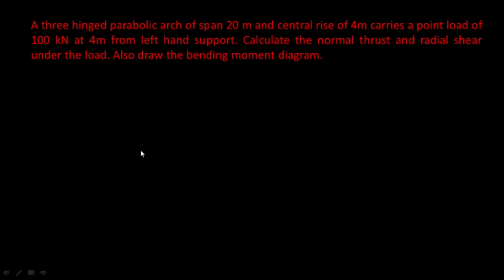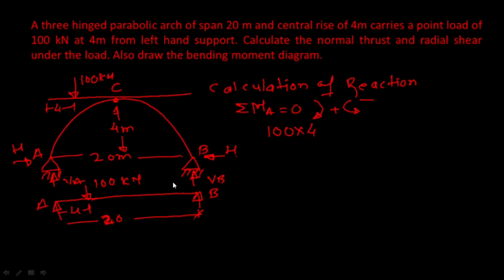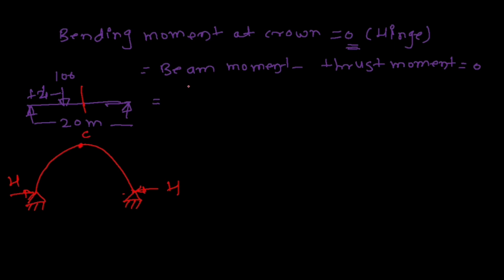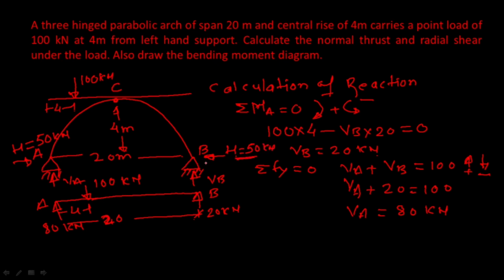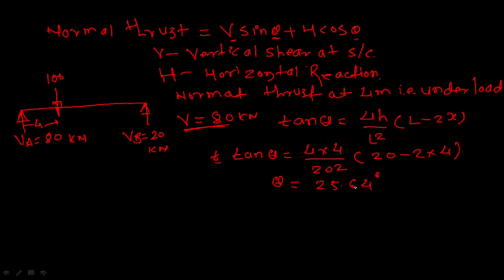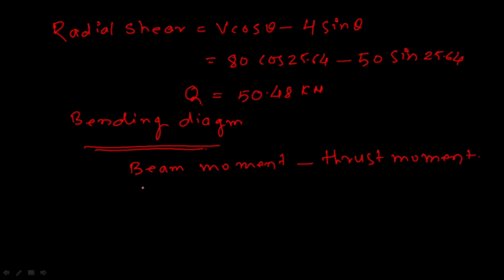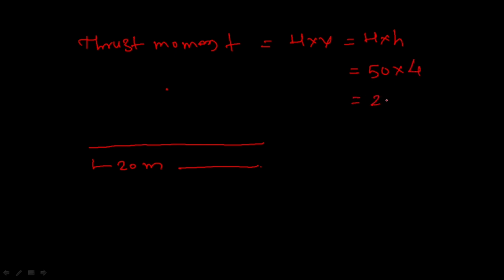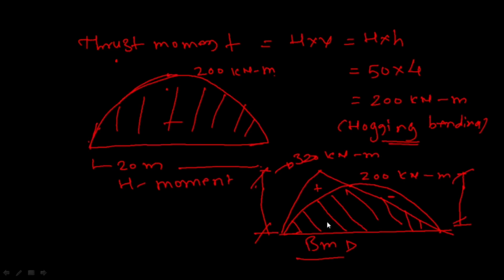lect-98 Analysis of Three hinged Parabolic Arch (Example)